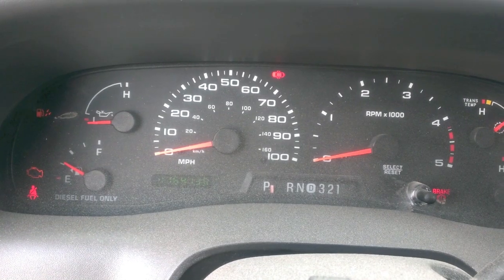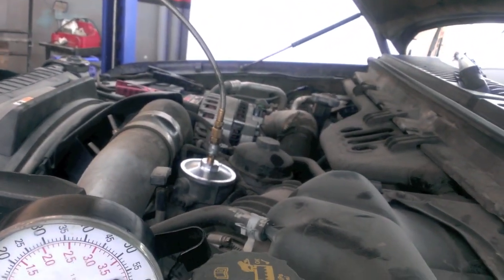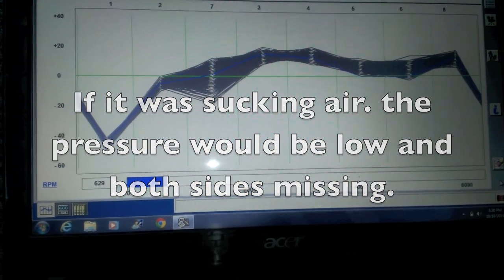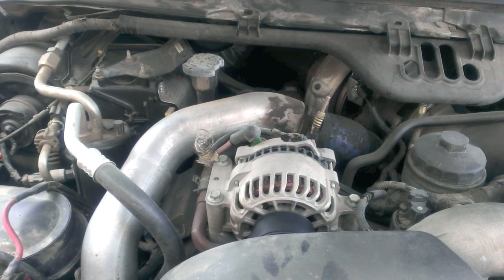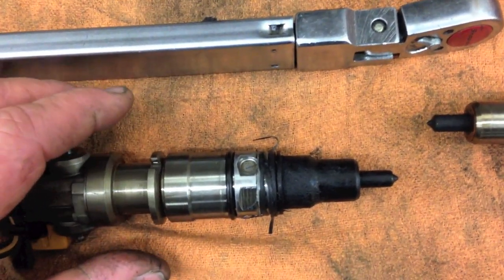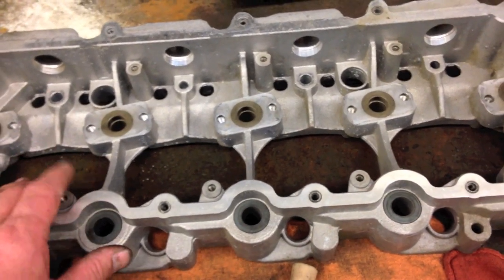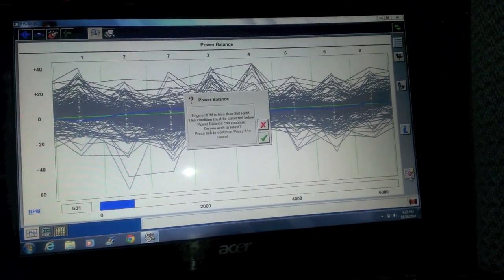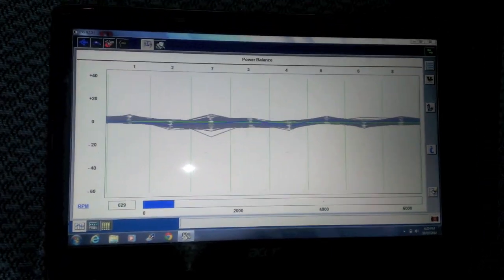6.0 starts stalls air combustion in fuel.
This one is rare but when you get your first one it could be a pain. It may be a hard start. no start. start then stall. start smooth and slowly start running bad until it stalls or lacks so much power it won;t roll. Hydrolocked without using water. loses power while driving or just a pain to find. Depending on the amount of combustion gases getting into the fuel system.